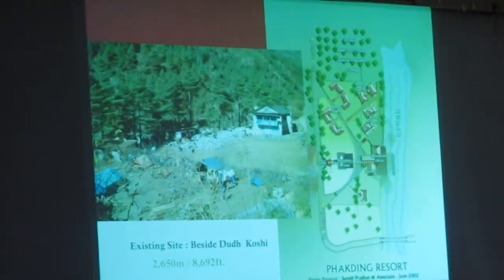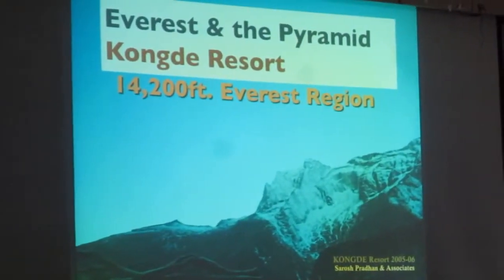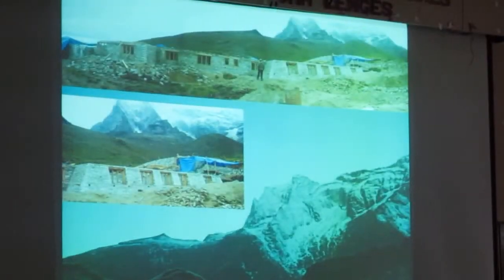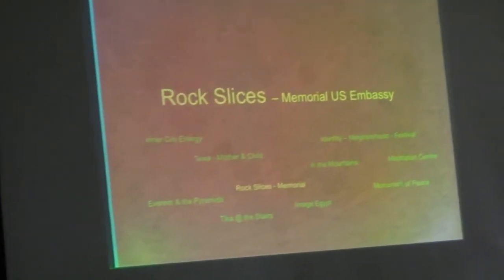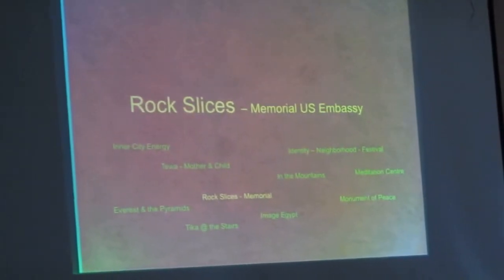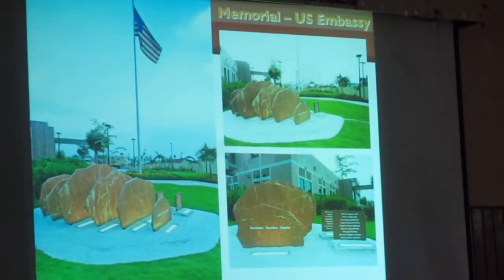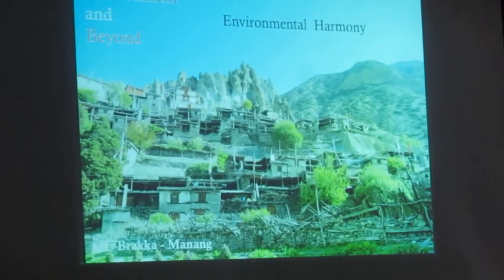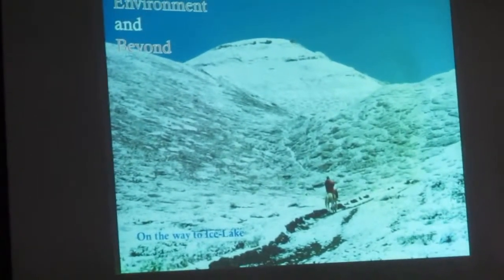Architect Saroj Pradhan Presentation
Location : Pulchowk Campus